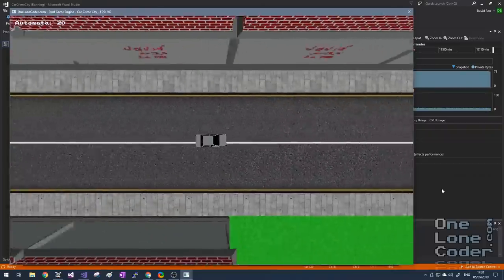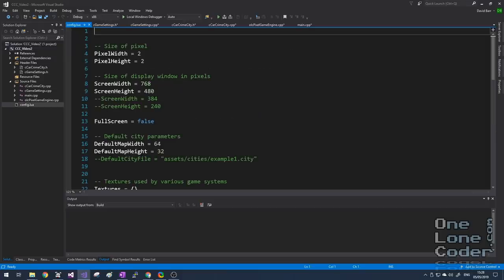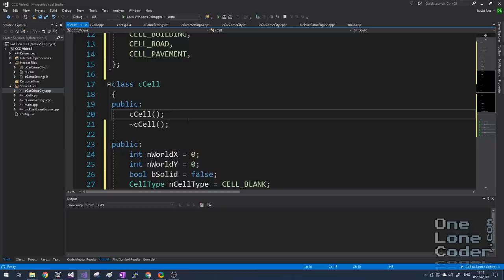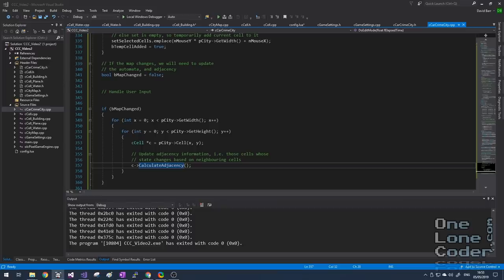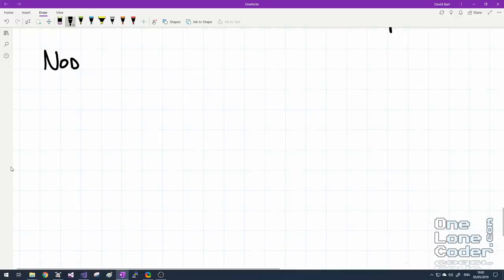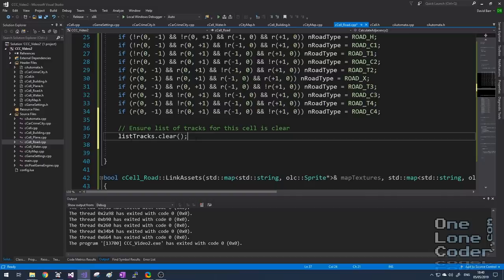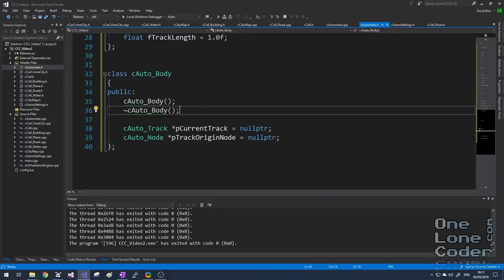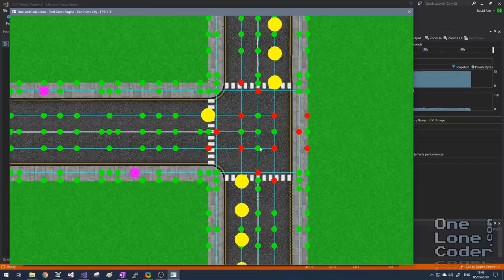BIG PROJECT 2-in-1! Top Down City Based Car Crime Game #2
Whew! A 2-in-1 feature length video this one, but it covers a lot to bring this project up to date. First I discuss the project structure and designing for modification. Then I implement Lua to handle external scripting and asset management. Next I completely rebuild the engine making it more modular, and implement basic city elements. Then I discuss a strategy for various types of automata, such as pedestrians, vehicles and police, and implement them, whilst obeying the rules of the road.